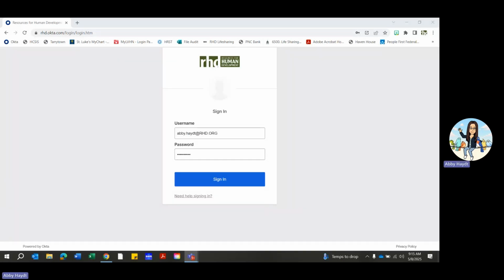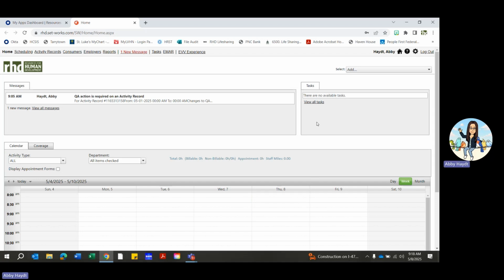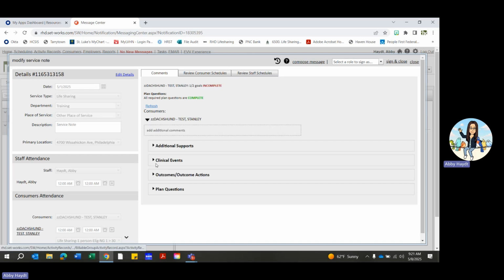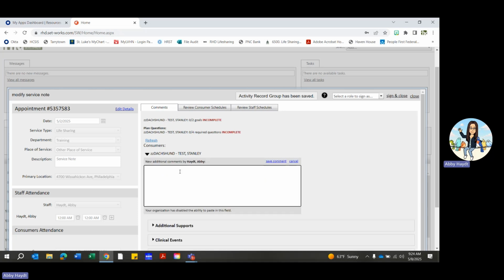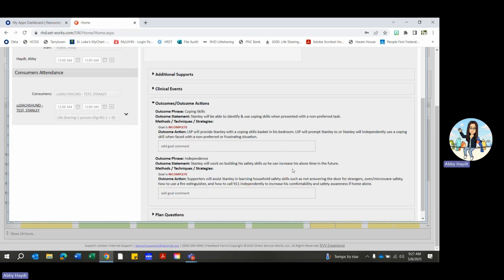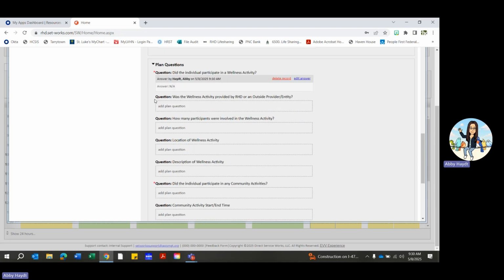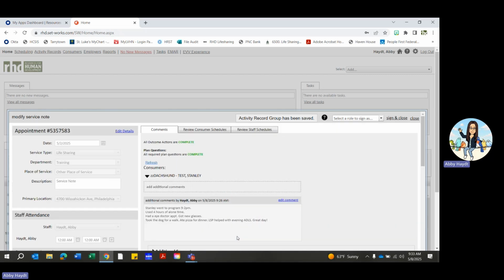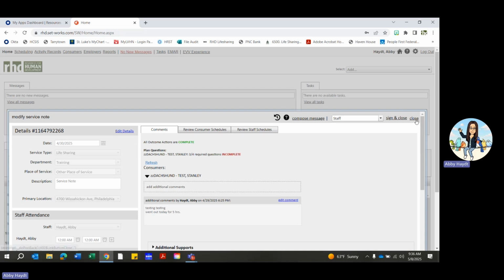SETWorks - Service Note Tutorial